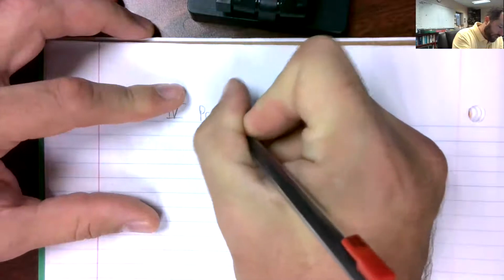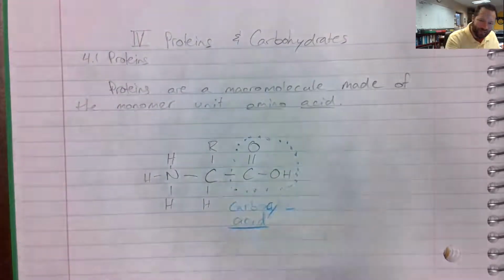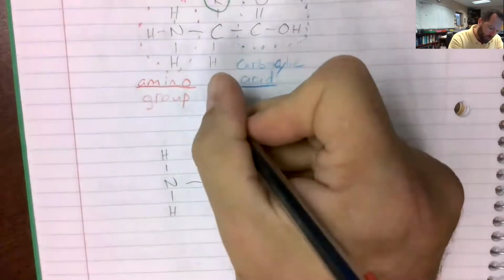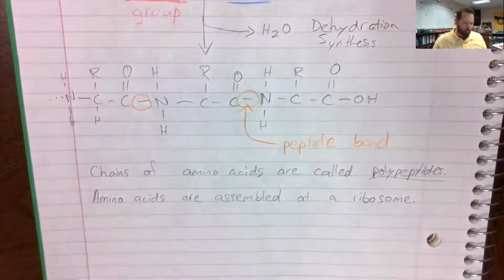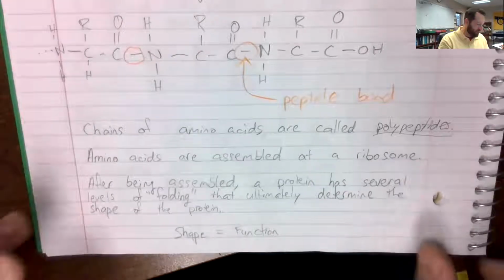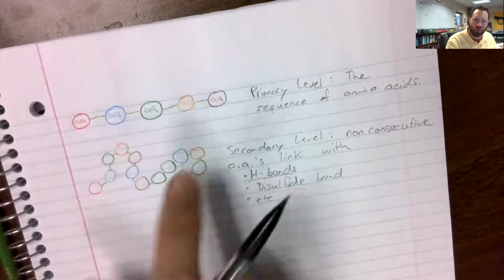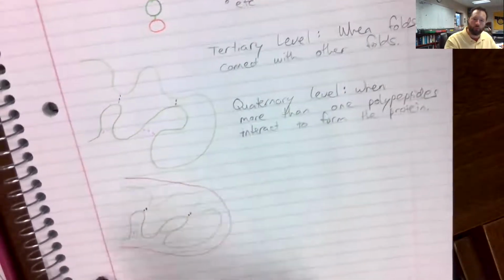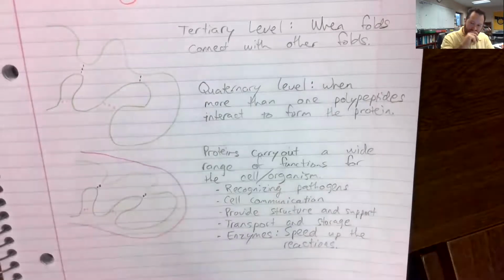4 1 Proteins